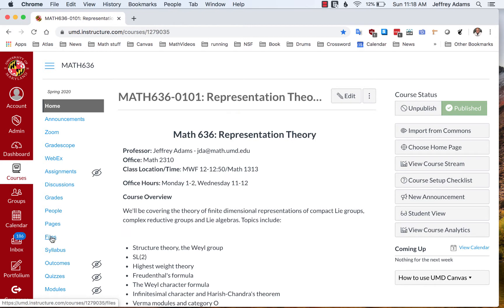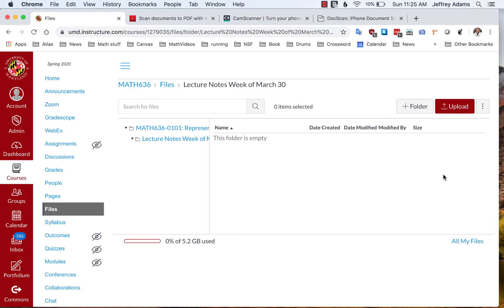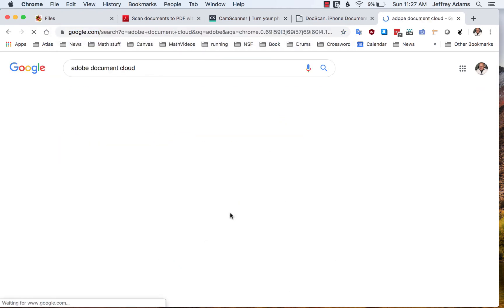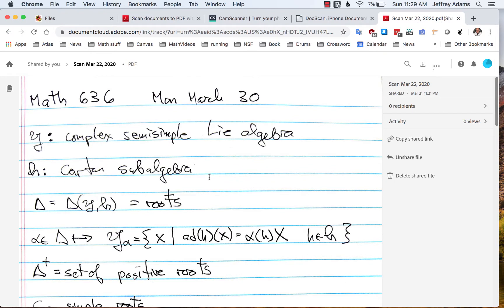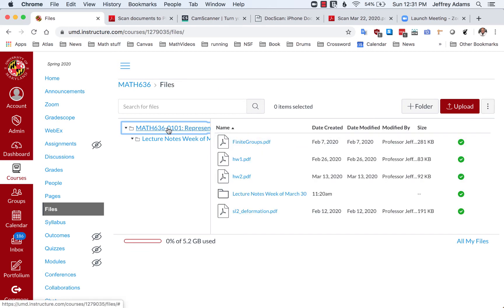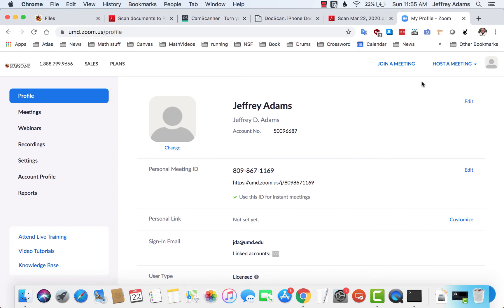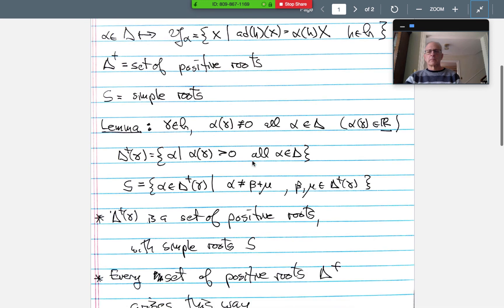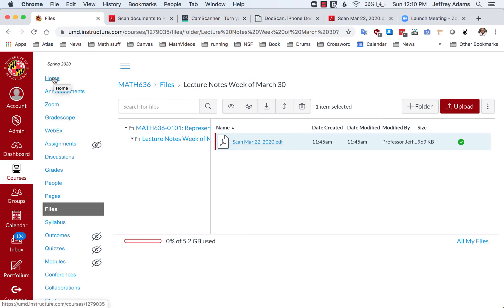Uploading Scans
How to scan documents and upload them to Canvas